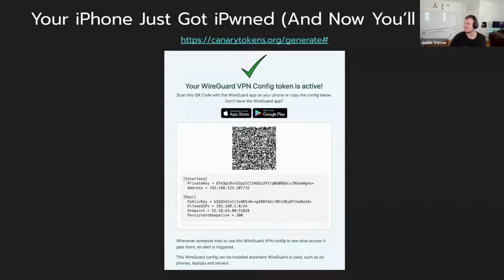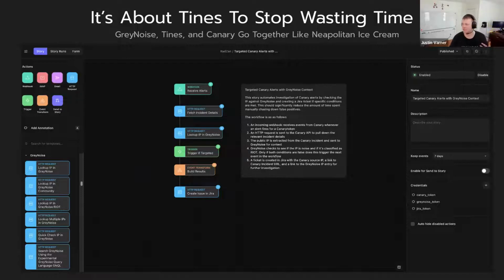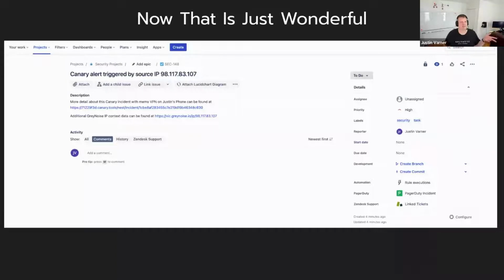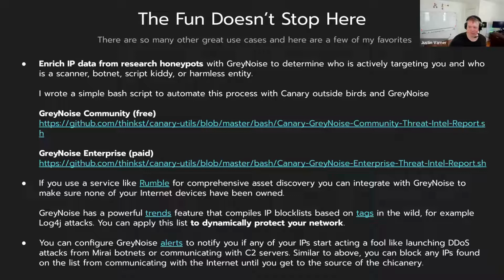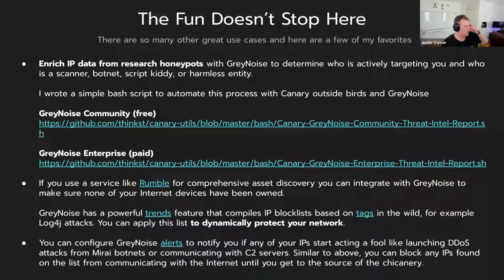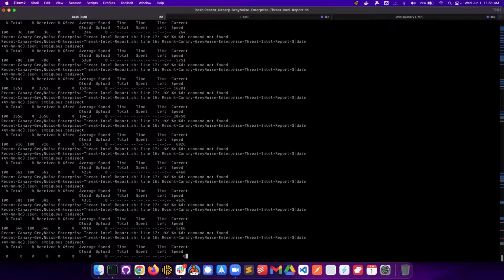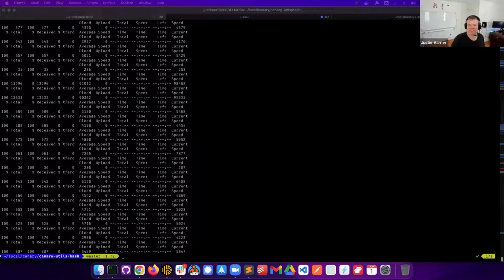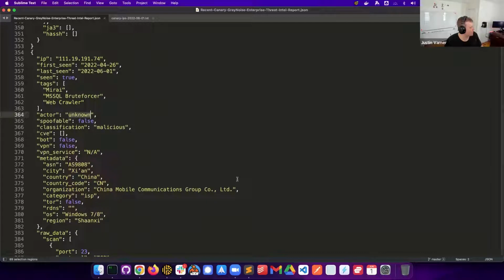How I use GreyNoise with Justin Varner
Touch of Grey: How A Little Less Noise Goes A Long Way
Justin will be demonstrating how to save countless hours doing manual investigation with some automation built into Tines as well as identifying vulnerable hosts that are owned by an organization.